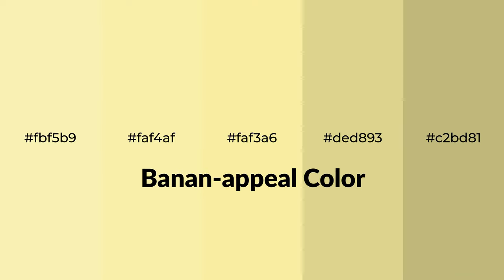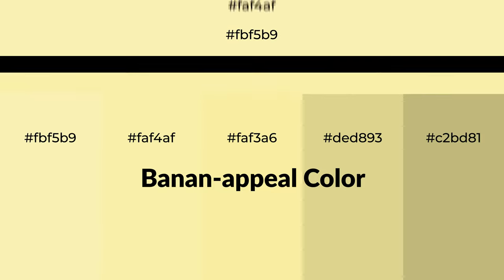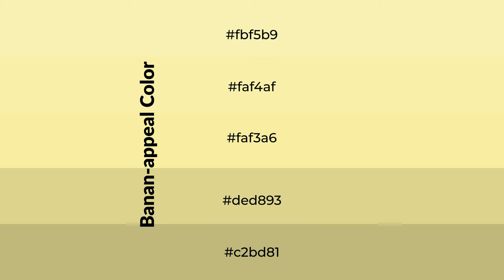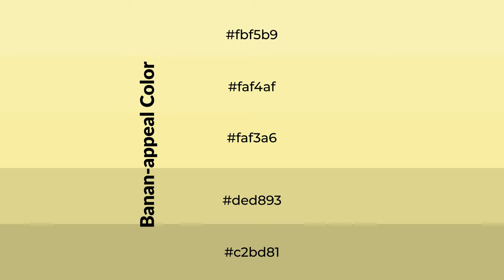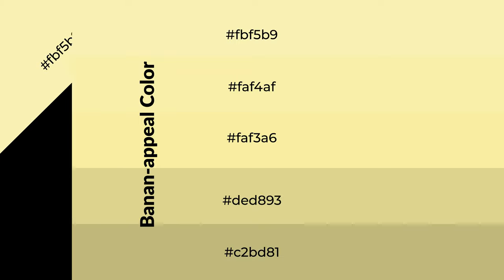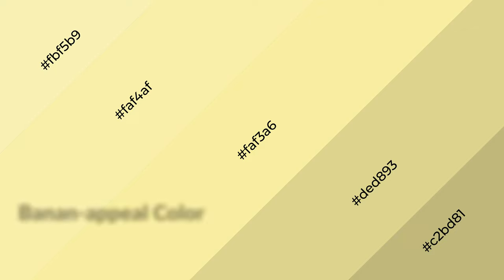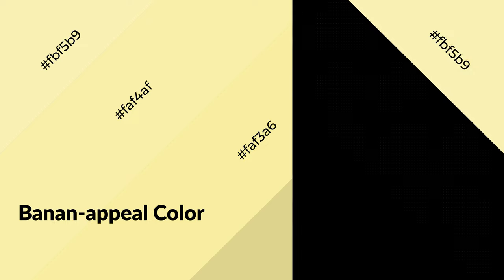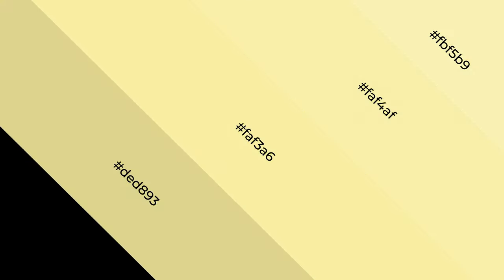Shades & Tints of Banan-appeal color faf3a6 A Warm Green color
Shades of Banan-appeal color faf3a6 Warm Shades of Banan-appeal color with Green hue for your project!

Shades
Hex ded893

Tints
Hex faf4af

Banan-appeal is a warm color, and it emits cozier and active emotion. Warm colors are symbols of warmth, fire, heat, and sunshine. It also evokes joy, passion, love, and even anger emotions. You can see them used in Restaurants and Gyms.